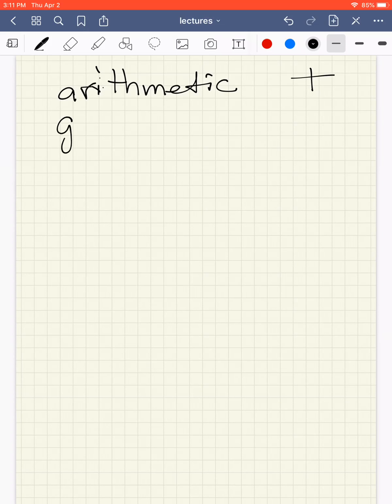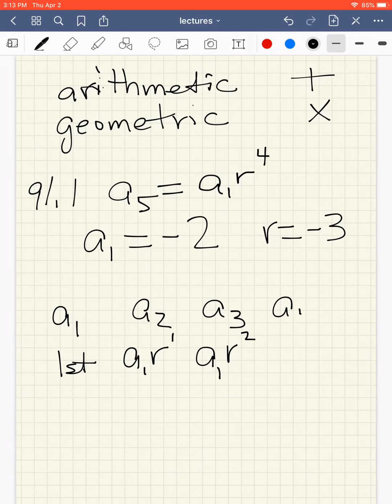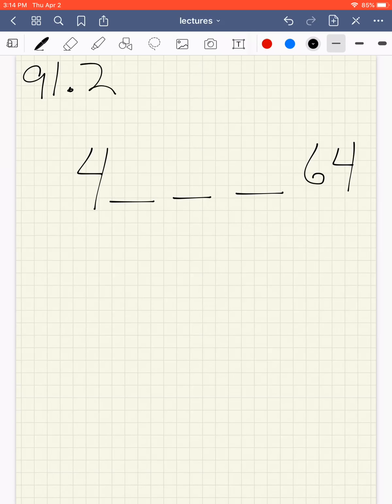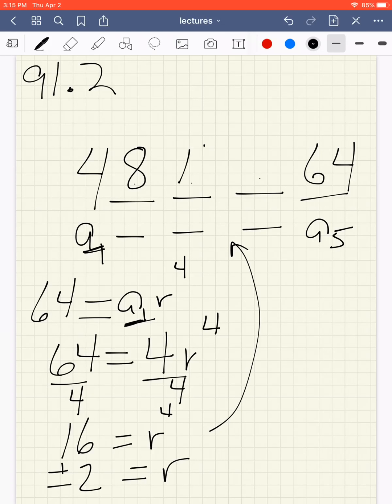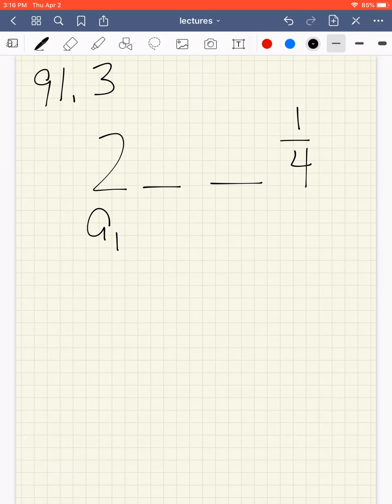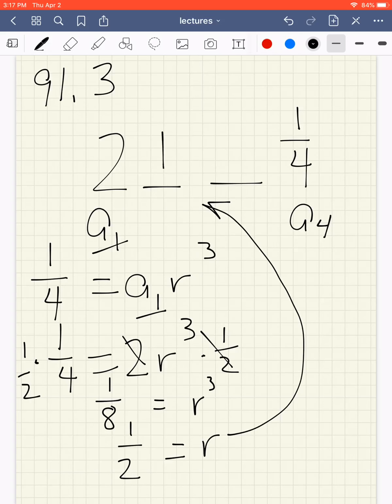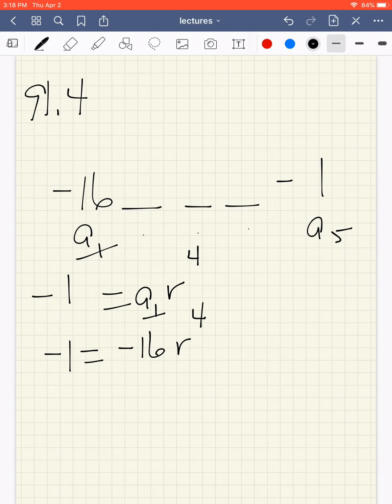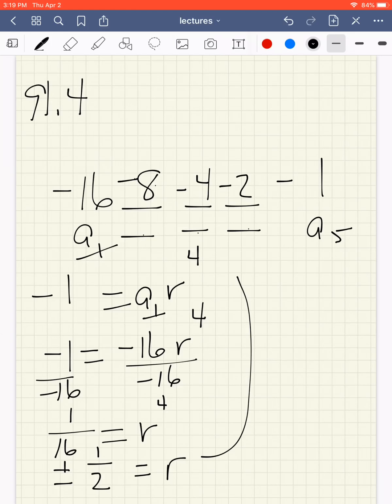GTP Lesson 91